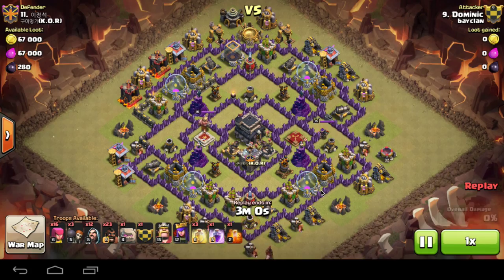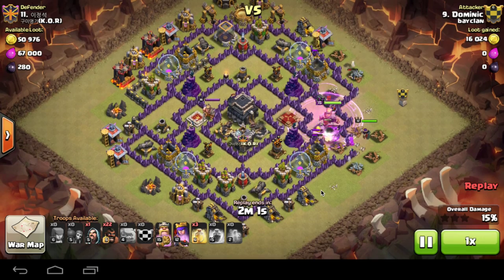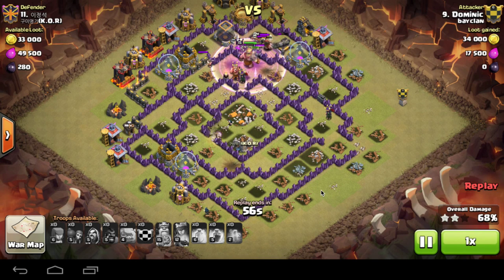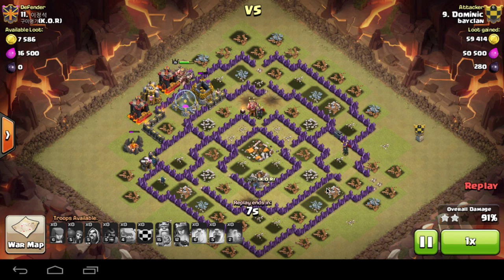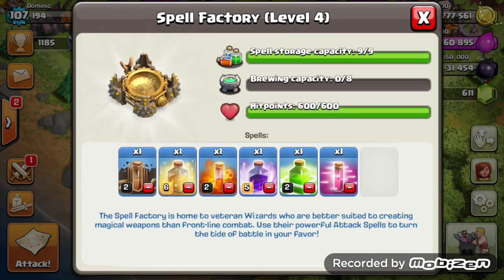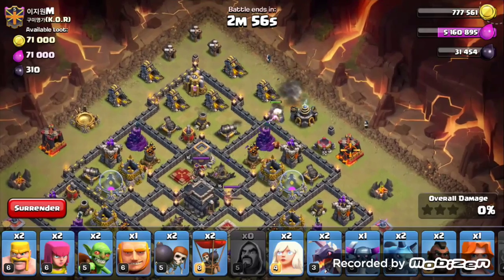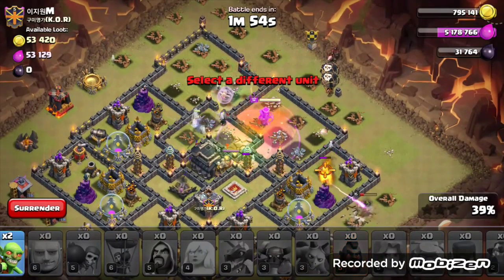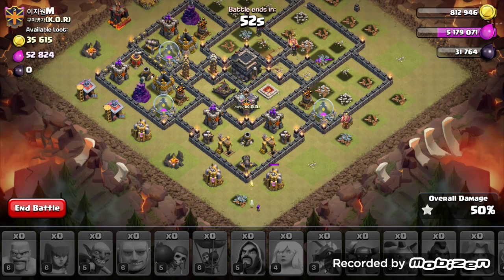Clash Of Clans | Live Noah's Ark Clan War Attack + Good(ish) Gohog!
How's it going guys it's Dominic here with quite a long video but it's showing my two clan war attacks in our most current clan war, one being a serious attack but it was fun :P. Apologies for there being no background music aswell, just wouldn't really fit in.